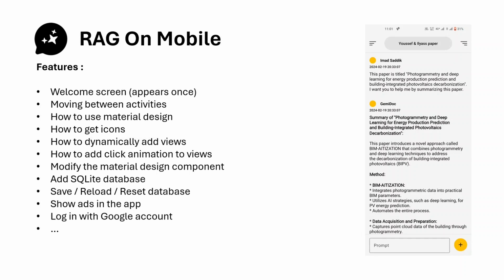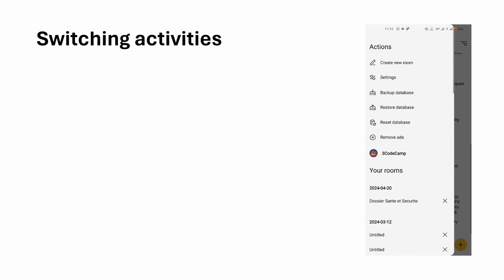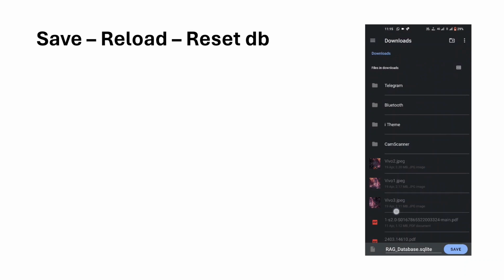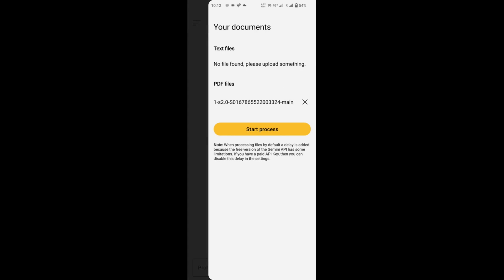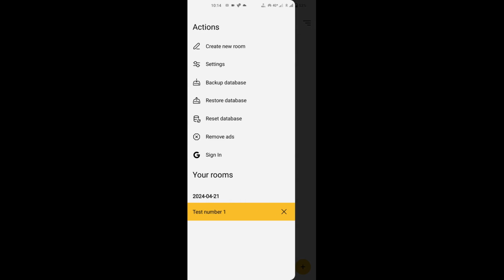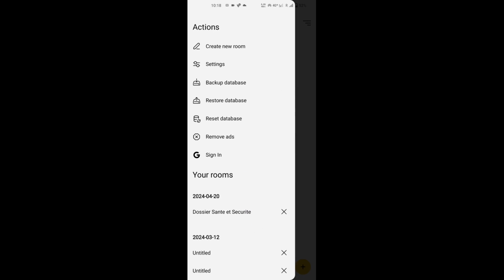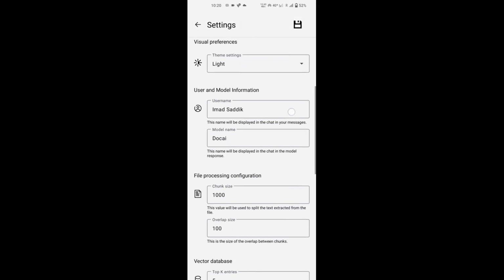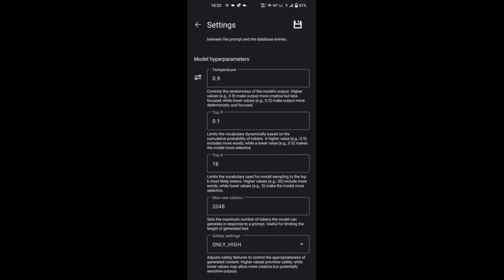EP#0 | RAG On Mobile w/ Android Studio & Gemini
In this new video series, you will learn how to build an Android application that uses RAG (Retrieval Augmented Generation) to allow you to chat with your documents. The app utilizes the Gemini API to answer user queries and Google's embedding model to convert text into embeddings.

This feature-rich application includes many capabilities. While focused on the RAG aspect, the series will also cover topics like using Material Design, managing SQLite databases, making REST API calls, loading PDF/TXT files, extracting text, navigation with drawers, custom dialogs, and much more.

You will see a detailed demo of the app, from the welcome screen to the conversation flow, including file loading and setup. The app supports portrait/landscape modes, is responsive, and offers numerous settings (theme, language, API key, etc.)

If you want to learn how to create this Android app, then join this exciting learning experience now!

Additional Resources:
- Google's Documentation for Gemini API :

⭐️ Contents ⭐️
(00:00) Introduction
(01:15) Features
(01:33) Demo
(11:40) The End